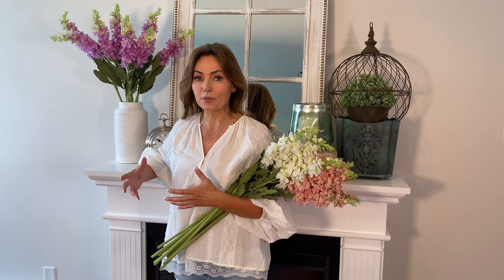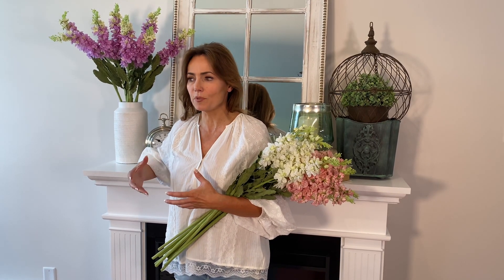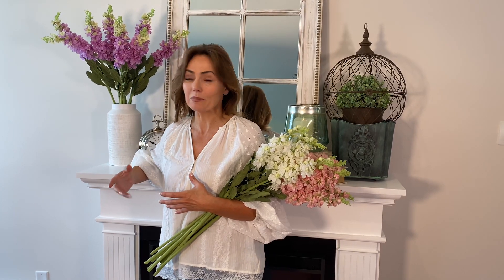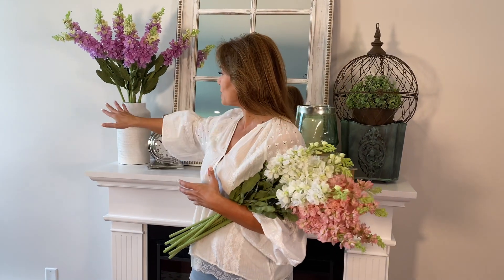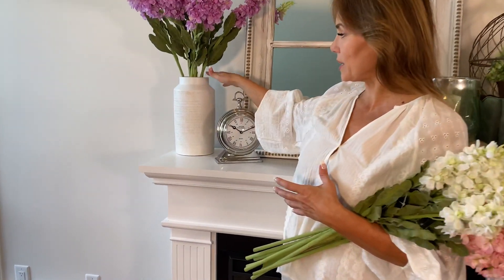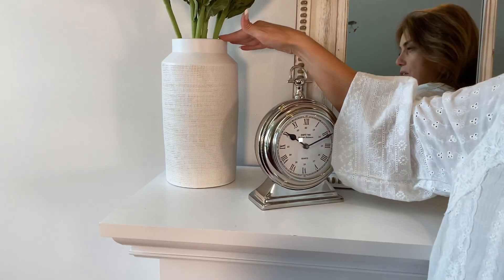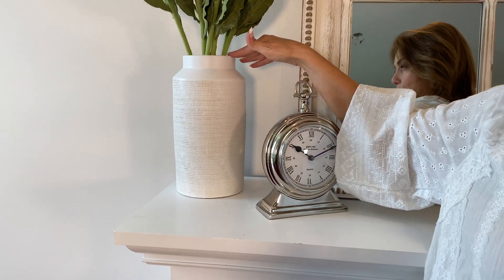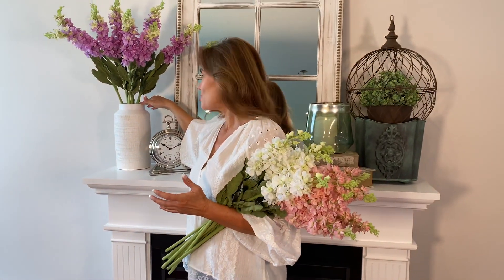Textured White Terracotta Vase